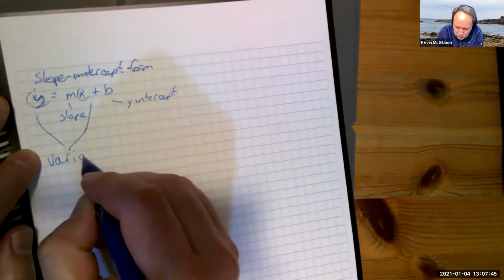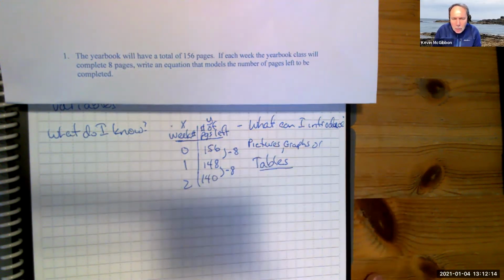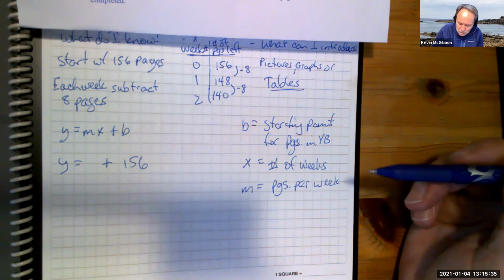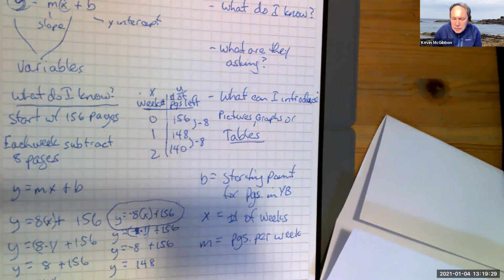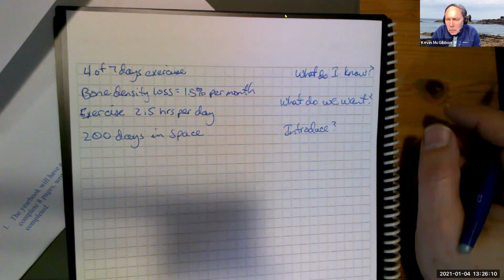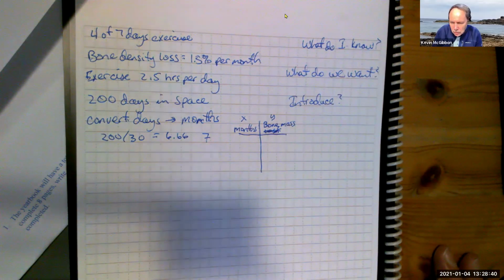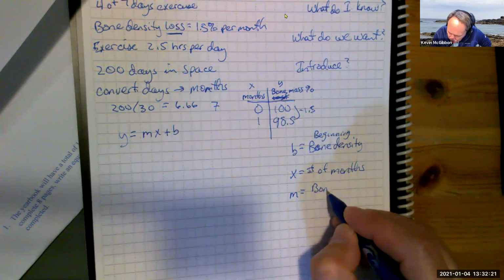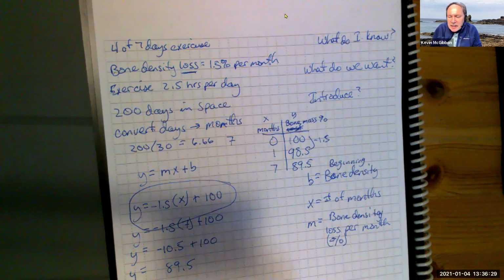Slope Int Word Problems